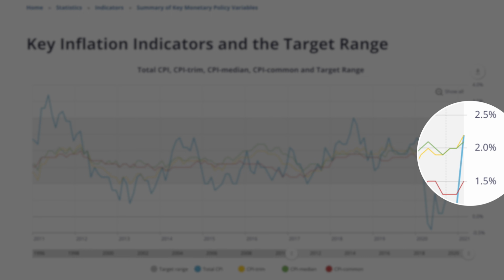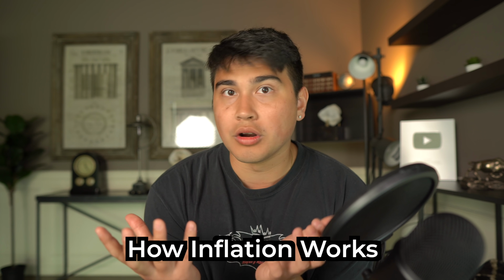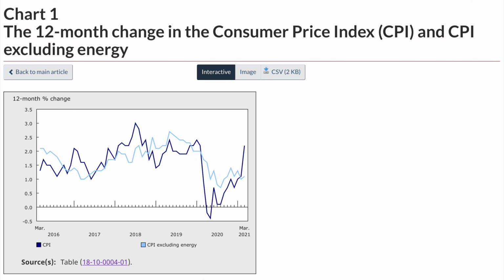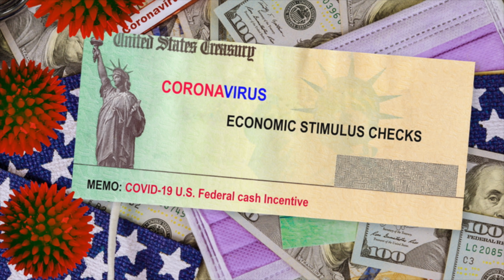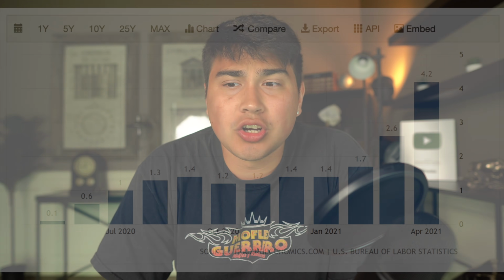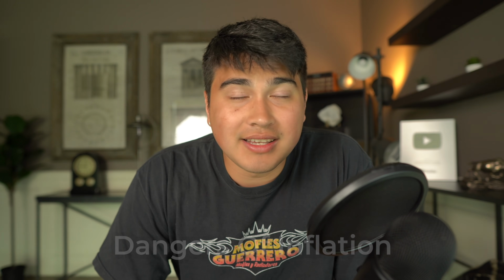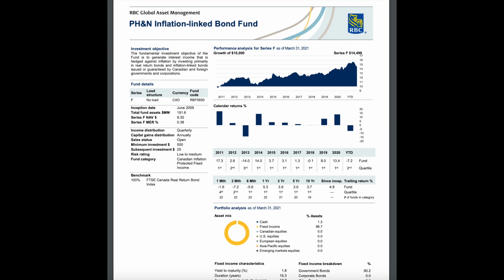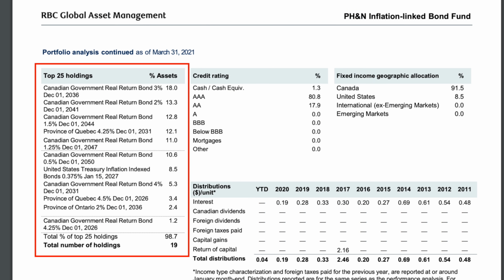Inflation Explained For BEGINNERS - EVERYTHING YOU NEED TO KNOW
Today I'll cover the topic of inflation! What is inflation? How does inflation work? And most importantly... how to invest with inflation!

Timestamps:

Intro (0:00)
Definitions & Examples (1:05)
How Inflation Works (4:53)
Dangers of Inflation (13:50)
How To Invest With Inflation (20:03)
Takeaway (25:00)
Outro (26:30)